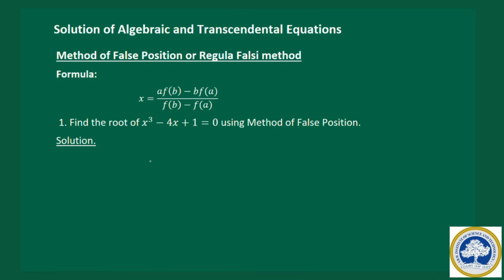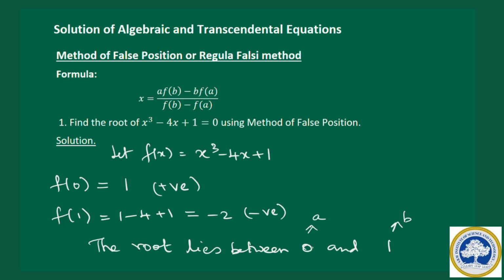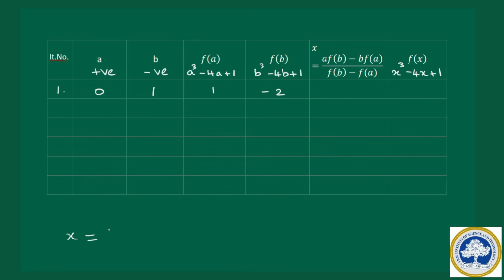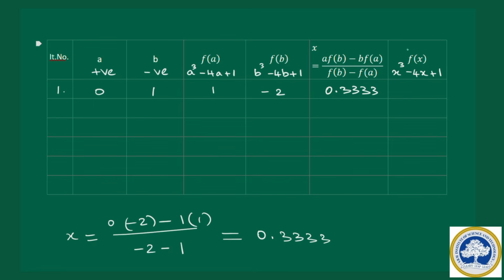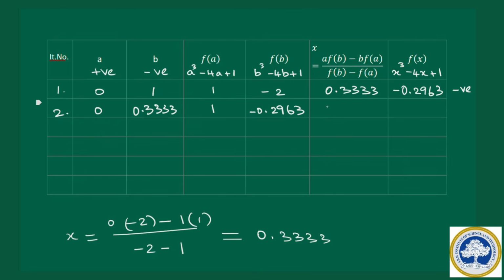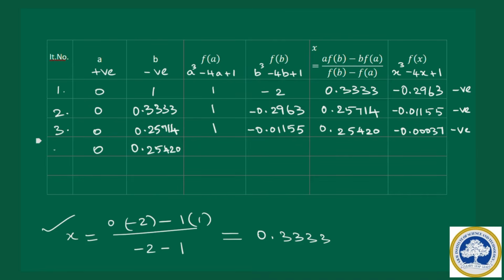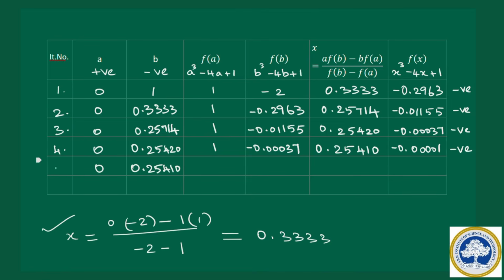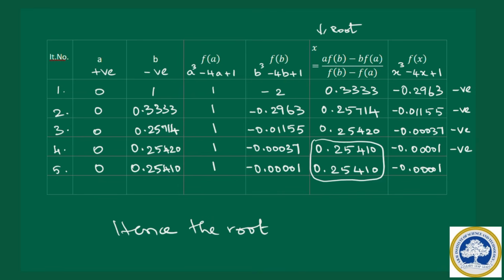False Position Method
The False Position Method, also known as the Regula Falsi Method, is a bracketing numerical method used to find the root of a nonlinear equation f(x)=0. A straight line is drawn between the points  (a,f(a)) and (b,f(b)). The point where this line crosses the x-axis becomes the next approximation of the root.